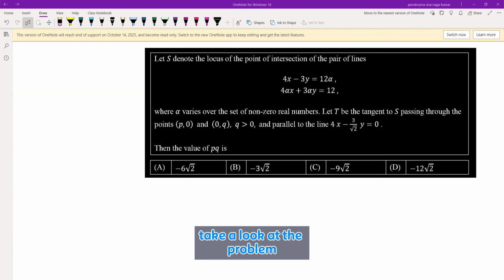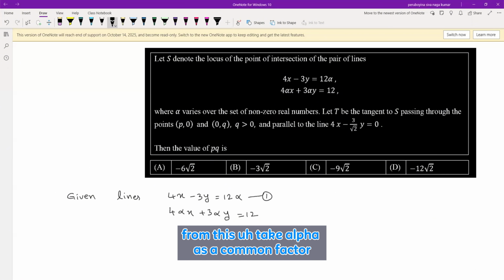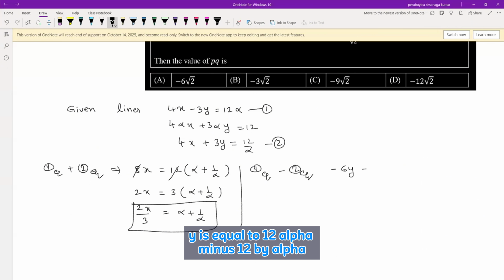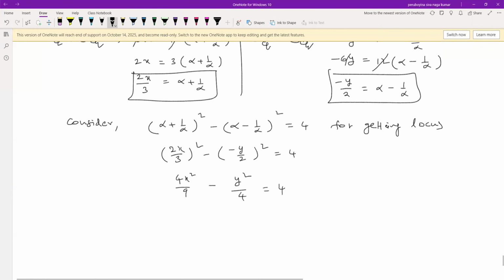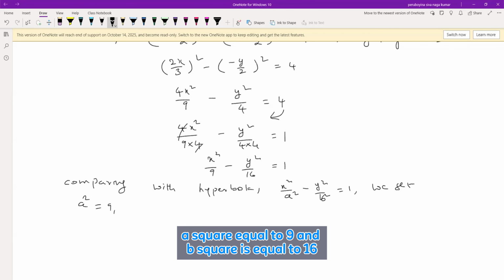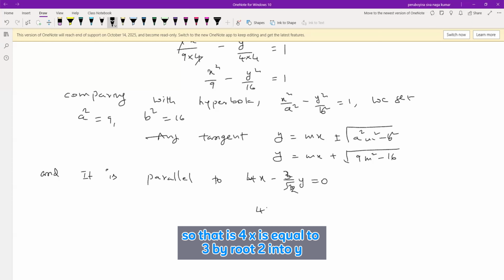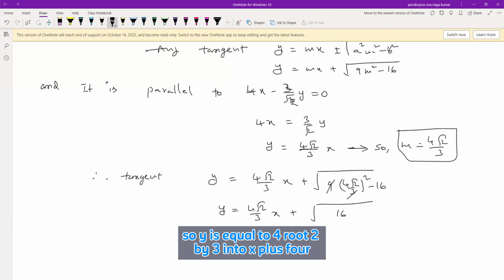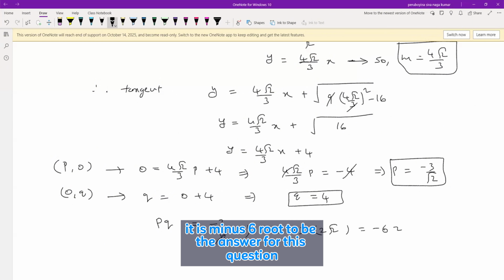Locus & Tangent Problem | JEE Main/Advanced Maths Short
Description:
In this video, we solve a challenging coordinate geometry problem involving the locus of intersection points of lines and tangents to a hyperbola. Step by step, we derive the locus, find the tangent parallel to a given line, and calculate the required value of
𝑝
𝑞
pq. Perfect for JEE Main, JEE Advanced, and Class 12 Mathematics preparation.